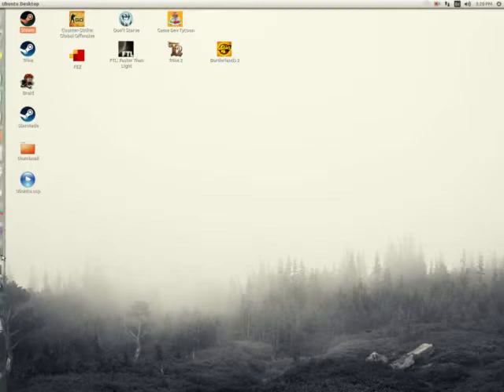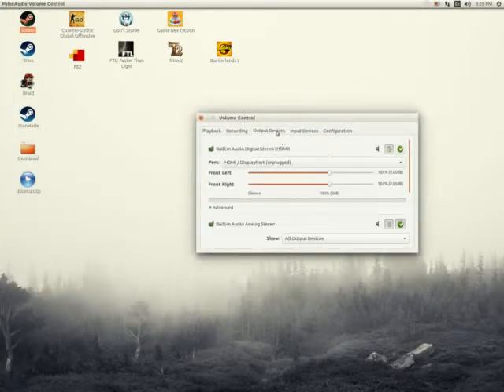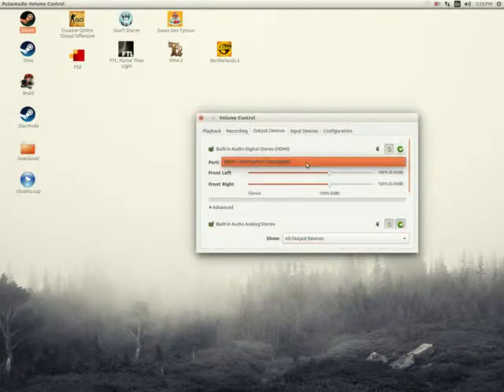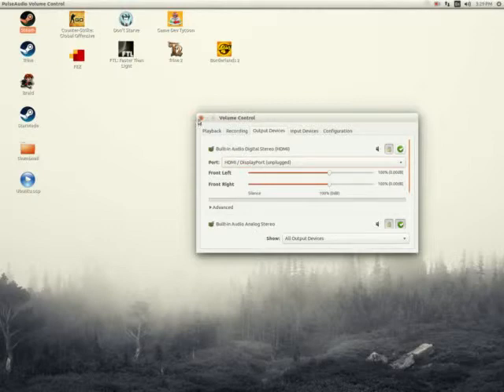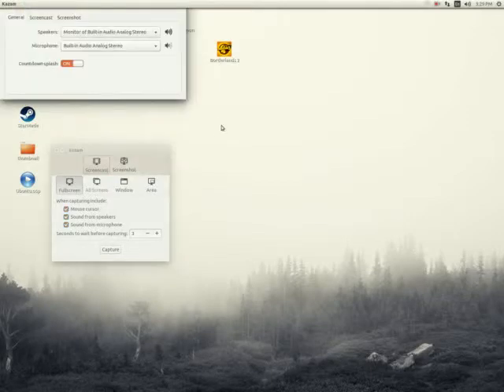Recording Application Audio & Mic on Kazam UBUNTU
Alot of people are having problems with Kazam. Specifically, recording audio from both the headset and desktop audio. Watch  to learn this simple fix or read steps below.

Step 1: Open Kazam
Step 2: Go to File (at top left of screen) - Preferences-
Step 3: Change Speaker Settings from HDMI to "Monitor of Built-In Audio Analog Stereo."